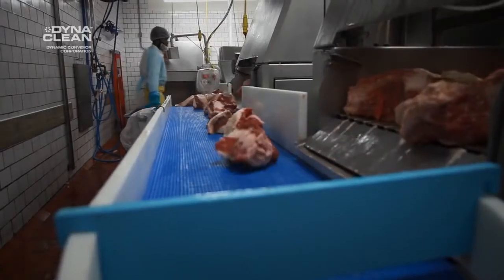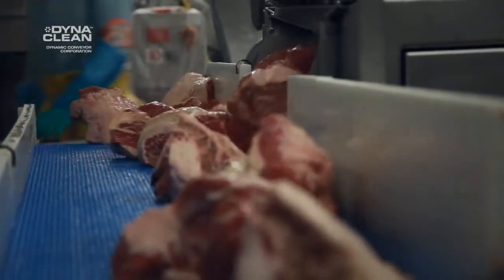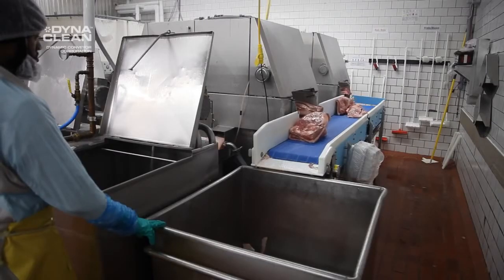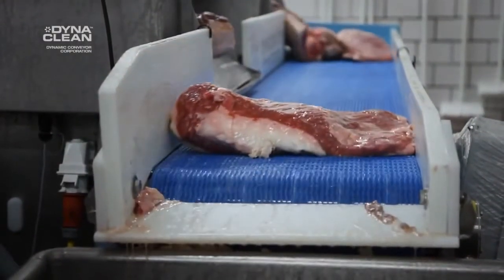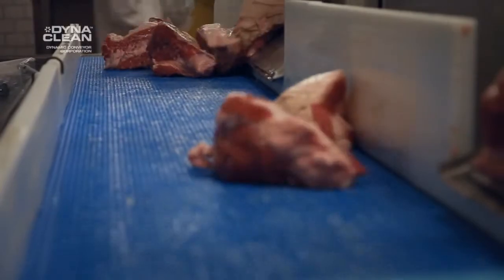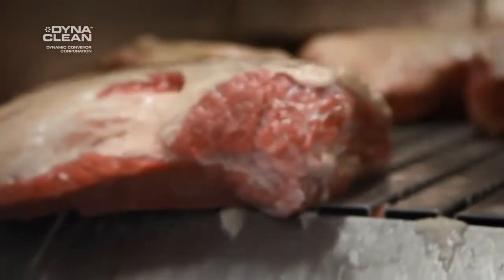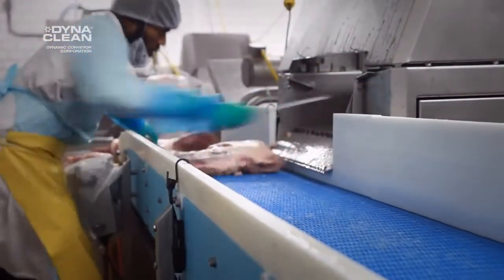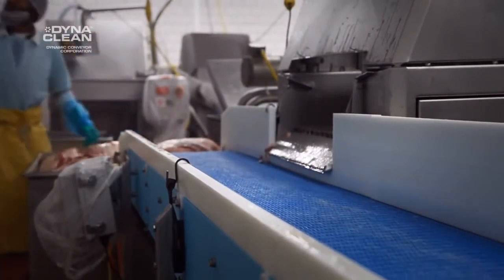Hear What Grobbel’s Says About Their DynaClean Meat Processing Conveyor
Cleanliness and sanitation is key for E.W. Grobbel Sons, Inc. Their DynaClean conveyor was custom designed with a drip pan to meet their meat processing needs, and is quickly and easily disassembled and sanitized daily for a bacteria-free conveyor.